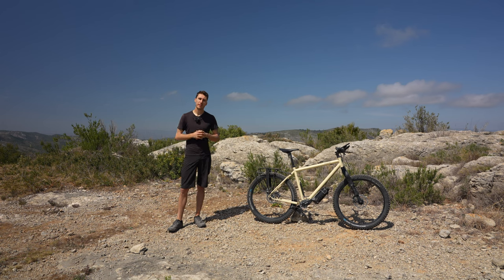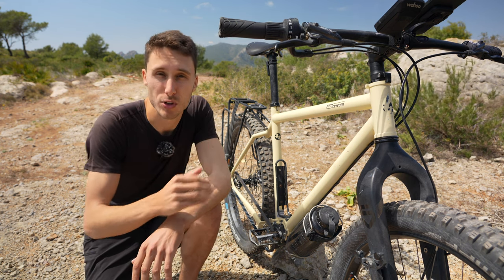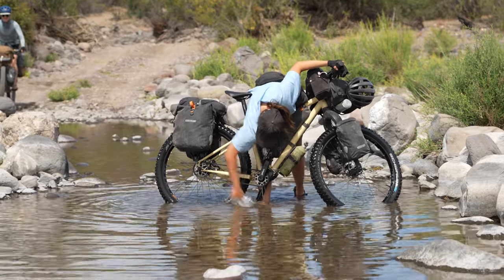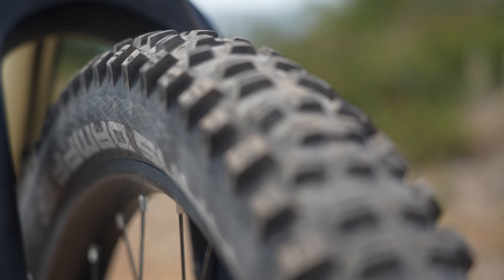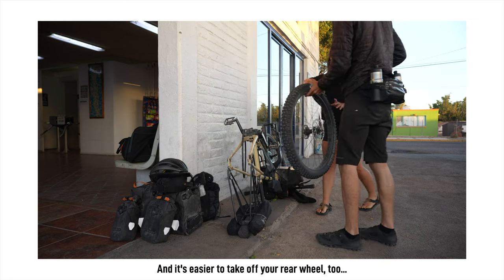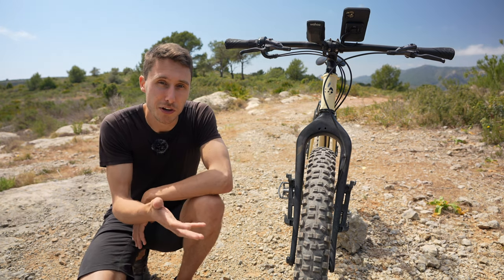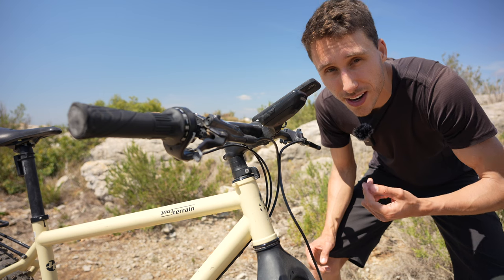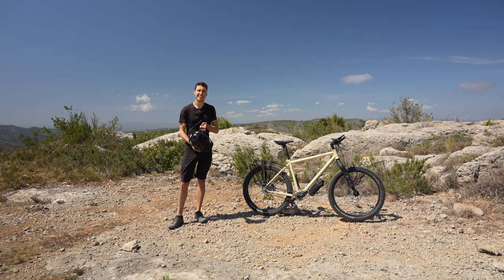The Tout Terrain Outback: 1 year later!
Alee's gearbox and belt videos @Cyclingabout

0:00 Intro
0:54 Frame & Coating
2:48 Drivetrain
3:28 Pinion C1.12
3:52 Gates CDX 115 belt
5:15 29" vs 27.5" wheels
6:38 Schwalbe Hans Dampf
6:52 Rear wheel compatibility
7:45 Bike transport perks
8:10 Tubus Logo Classic rear rack
9:21 Brooks C17 carved
9:42 Tout Terrain Adventure Fork
12:17 Tout Terrain Ergo Sport 760 handlebar
13:23 Peak Design Out Front Bike Mount
13:56 Outro